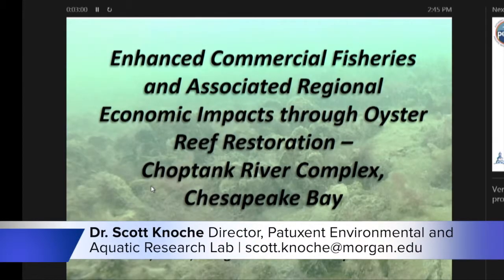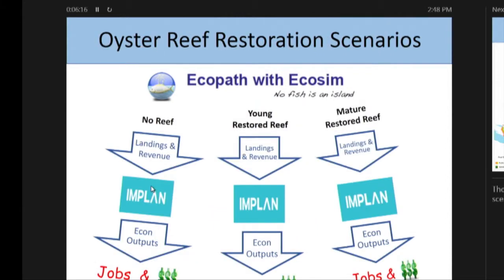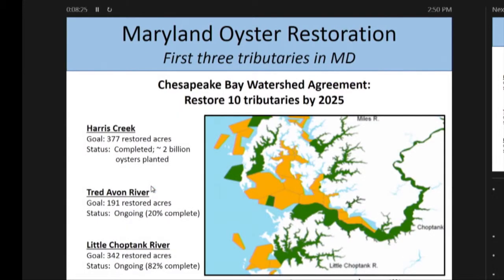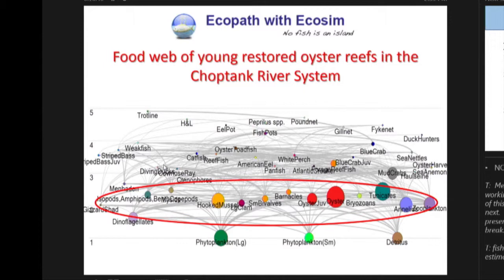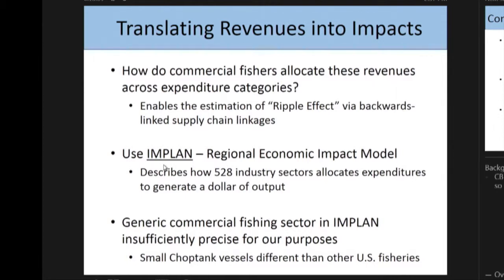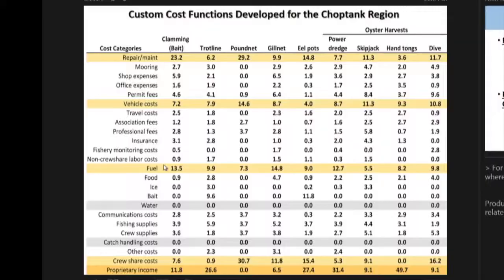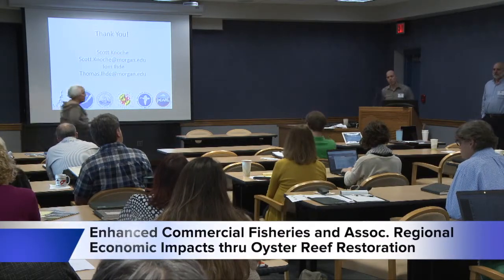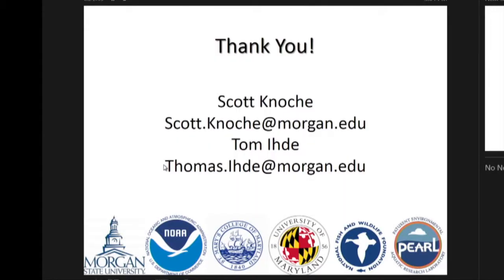Natural Resource Economics: Impacts of Oyster Reef Restoration in the Choptank and Chesapeake Bay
Presented by Scott Knoche at the "How's that Habitat working for you? meeting on May 3, 2019 at Horn Point Laboratory in Cambridge, MD. Presenting information about "preserving and conserving habitats" for comprehensive and environmental planning.